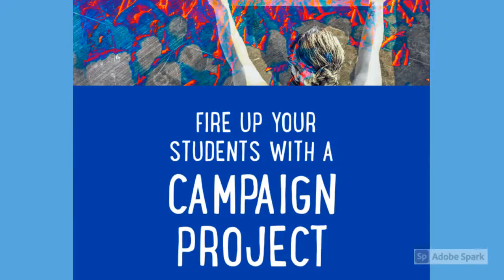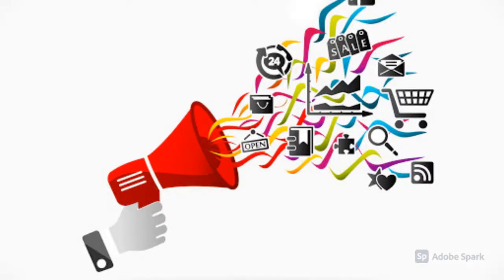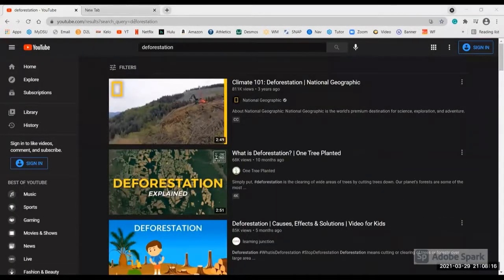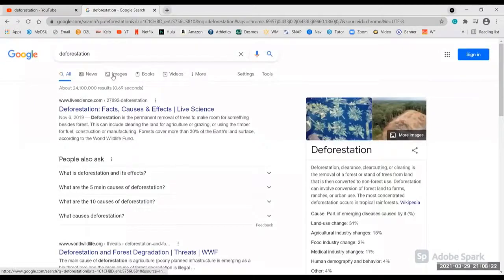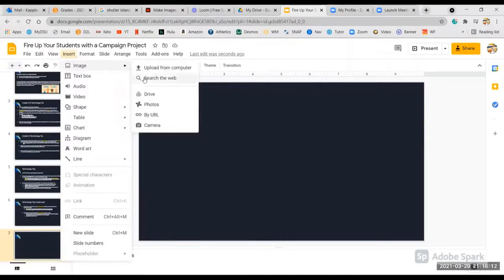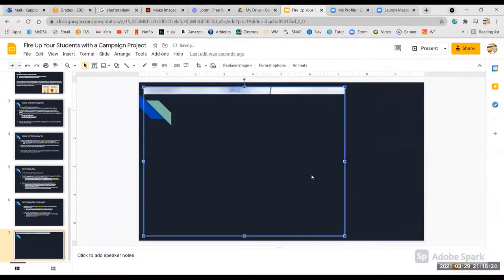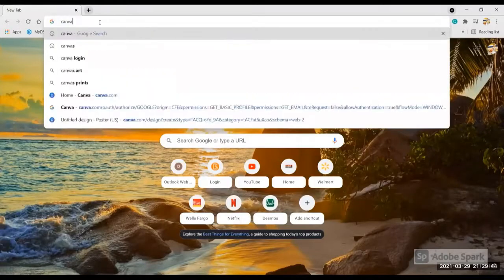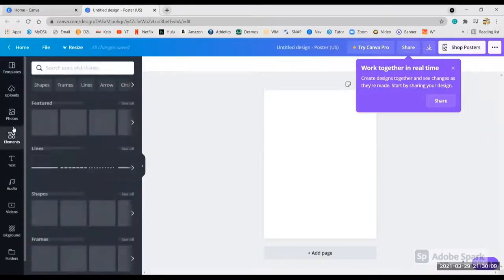EDFN 365 Screencast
I watched episode 160 of the Cult of Pedagogy Podcast.
I start this video by talking about this podcast.  Then, I talked about Human Rights Article #20.  Next, I showed a k-3 and 4-12 technology tip by sharing my screen.  Finally, I talked about 3 additional educational tips the podcast mentioned for the classroom.